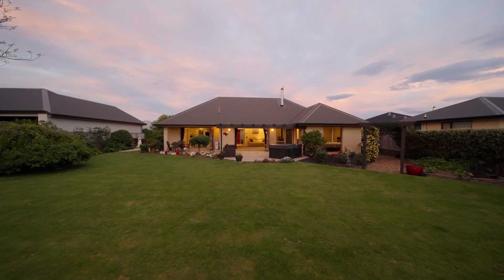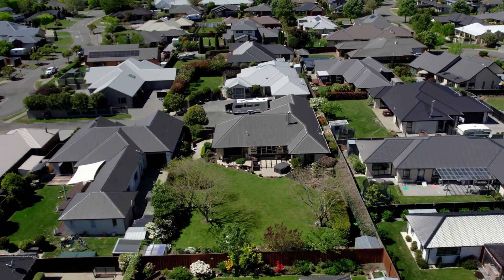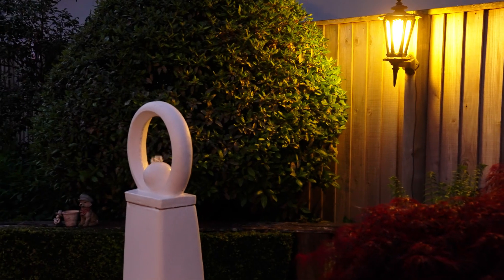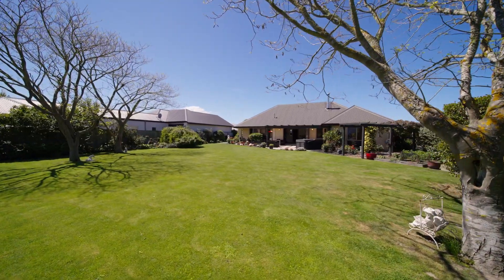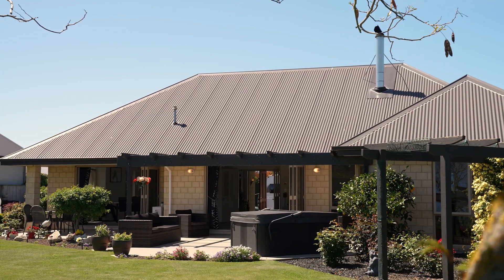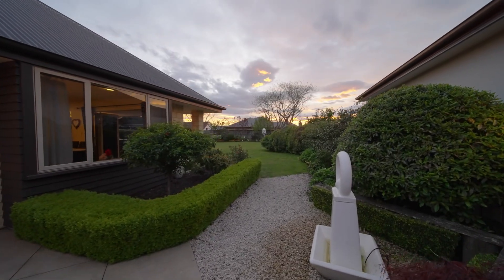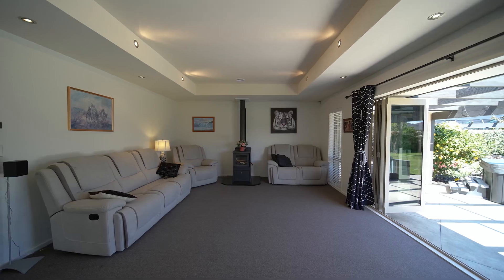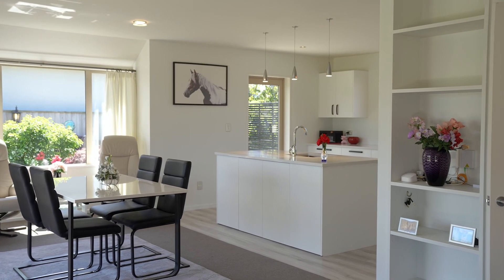55 Belmont Avenue, Rangiora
Secluded, Stylish, Simply Stunning

Set on a private back section with impressive parking space on offer, this beautifully styled four-bedroom, two-bathroom family home is sure to impress all who are looking for large living and open entertaining spaces.

From the moment you see the home you will be captivated by the beautiful gardens, situated on a 1200m2 section and filled with mature plantings, manicured hedges, and multiple fruit trees that shoulder in the large west facing garden and yard space, this provides a lovely setting and a true sense of privacy. Outdoor entertaining has been enhanced with a large patio space, with two zones, one opening off the kitchen and the other off your lounge, both opening out via the large bi-folding doors which connect your entertaining spaces.

The living spaces of the home are all generously sized and offer an open plan kitchen and dining space, along with a large lounge area with the log burner fireplace. This lounge setting also has boxed ceiling with feature lighting adding intrigue and an added sense of space to the home.

The kitchen has been completely replaced and by our owners offering a contemporary appeal, with access to your gardens and an impressive amount of work space across the stone bench tops, along with an abundance of storage and pantry space. The large windows and open setting maximise morning light, and the kitchen flows effortlessly to the shaded outdoor setting.

Accommodation is well provided with four bedrooms, the master bedroom includes the walk in robe and ensuite, with direct access to your outdoor entertaining area and spa pool. Comfort is assured with a Heat transfer, HRV and Heatpump, the property is also fully secure and gated.

This home will also appeal to those needing additional off-street parking, with a large driveway space that can easily accommodate a large boat, motorhome or caravan along with two other cars.